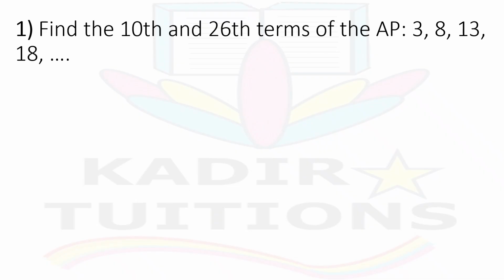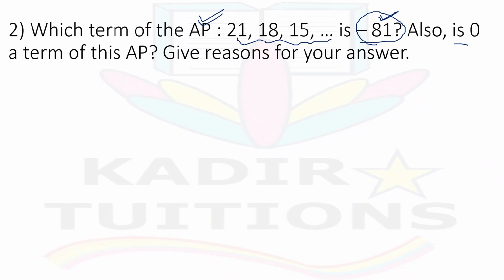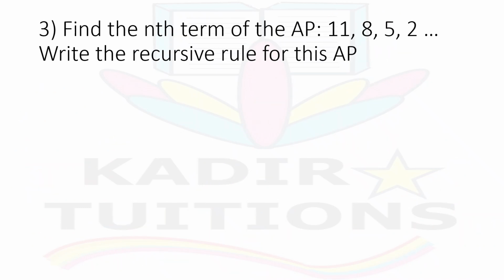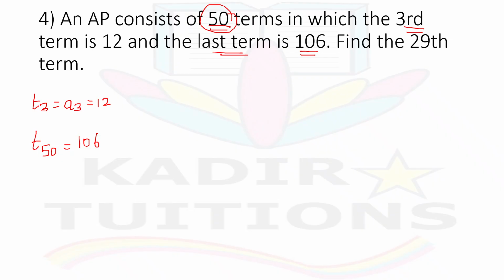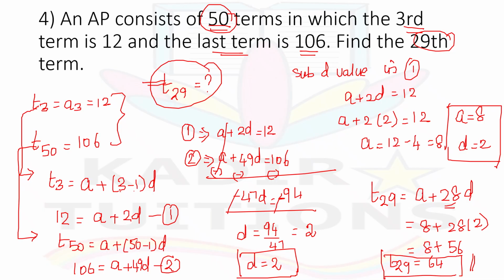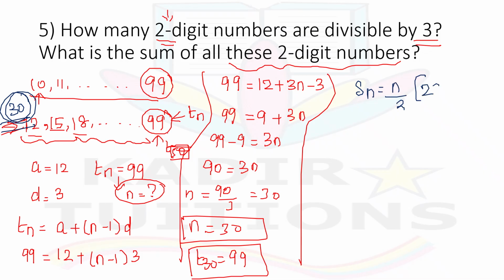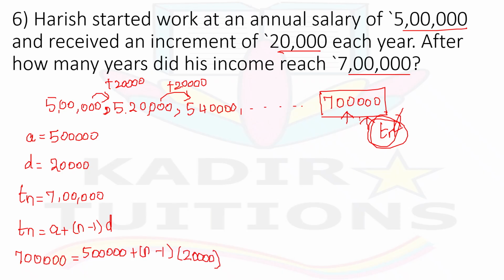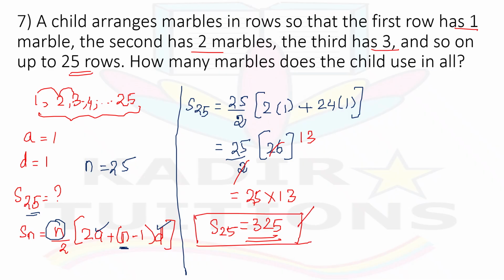Class 9 CBSE Math | Chapter 8 | Predicting What Comes Next | Exercise 8.2 Solutions | Ganita Manjari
This video helps you to understand the solutions of the chapter 8 "Predicting What Comes Next" from class 9 Ganita Manjari Book.